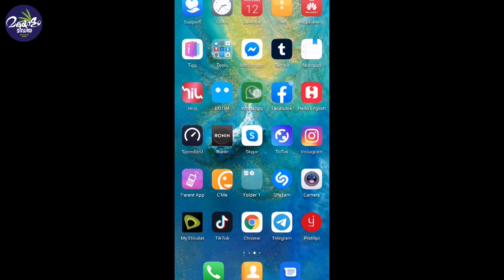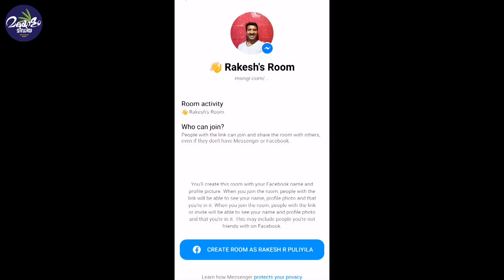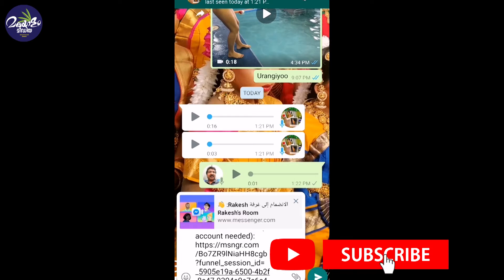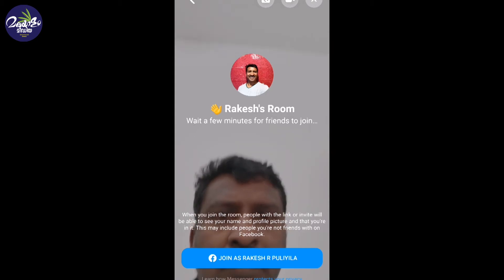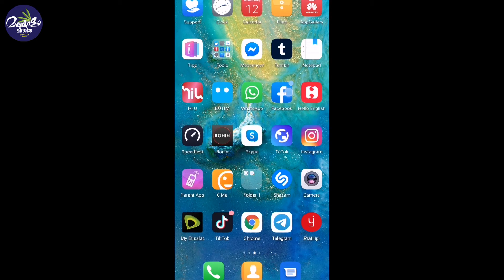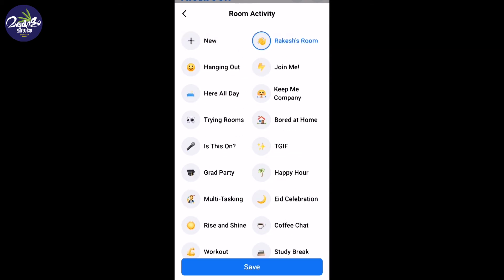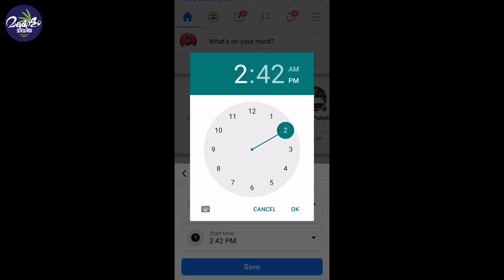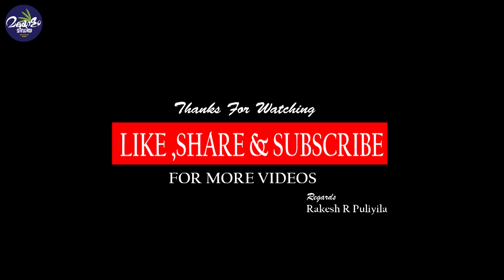whatsapp room | 50 പേർക്ക് ഒരേ സമയം വീഡിയോ ചാറ്റ് ചെയ്യാം | Malayalam Media.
Malaylam Media:
50 പേർക്ക്  ഒരേ സമയം വീഡിയോ ചാറ്റ് ചെയ്യാം , whatsappപിന്റെ പുതിയ features